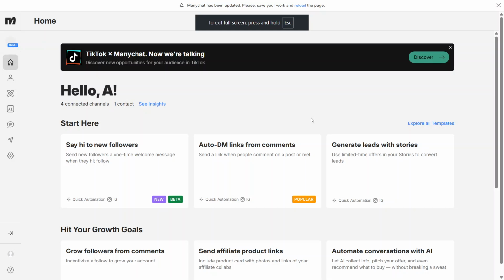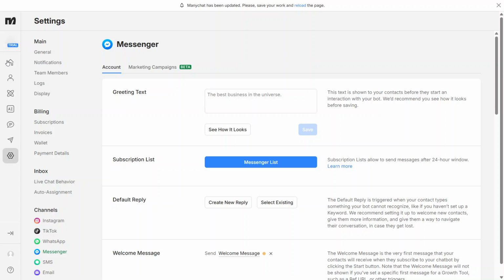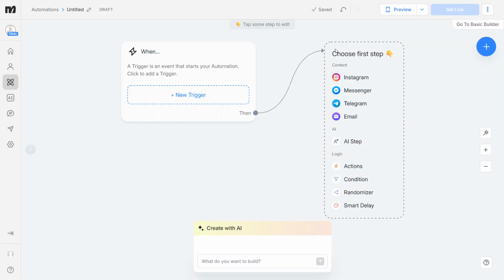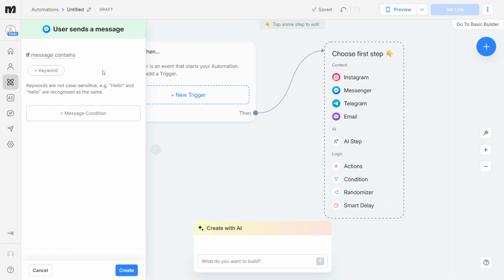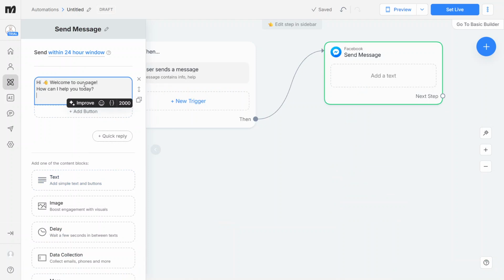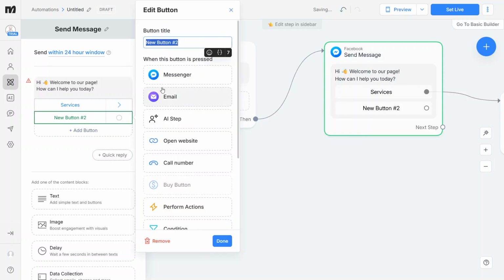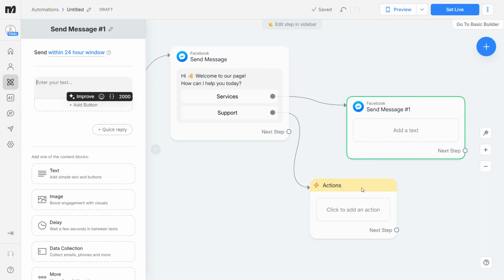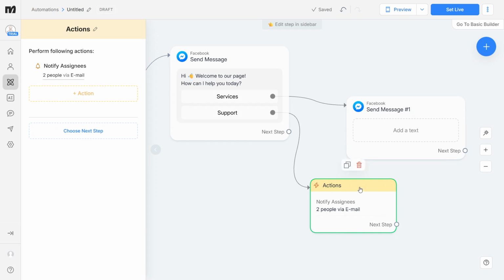How to Make a Facebook Messenger Bot on ManyChat (2026) | Bot Setup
Learn how to make a Facebook messenger bot on ManyChat using the current 2026 method. This tutorial walks you through connecting your Facebook page, building your first bot flow, and setting up automated replies inside Messenger. You’ll see how to create triggers, design conversation paths, and test your bot before going live. The steps follow the latest ManyChat dashboard and Meta integration process to avoid setup errors. If you want to automate Messenger conversations for leads or customer support, this is the updated guide that works now.